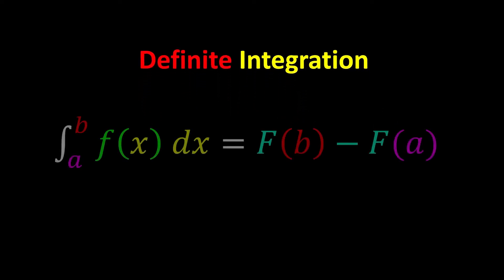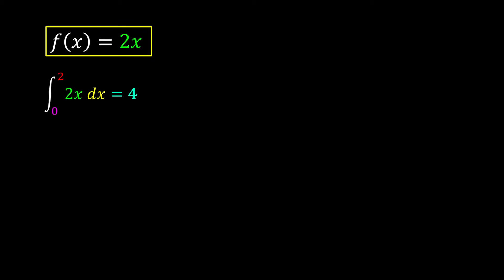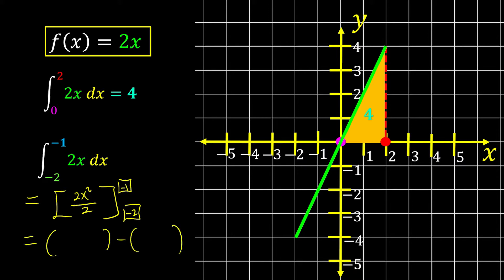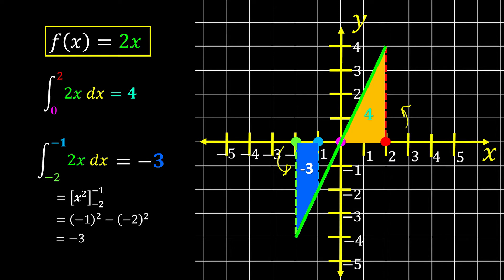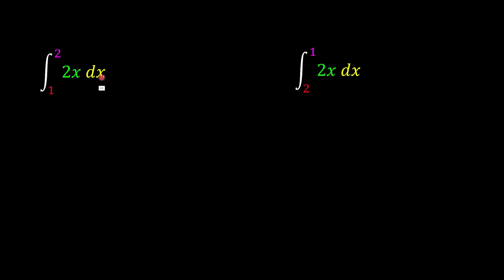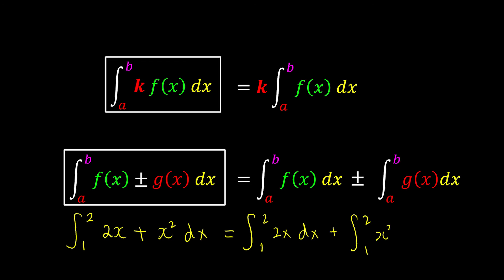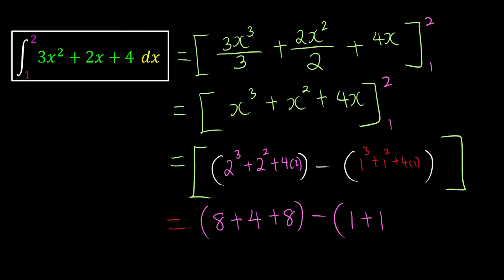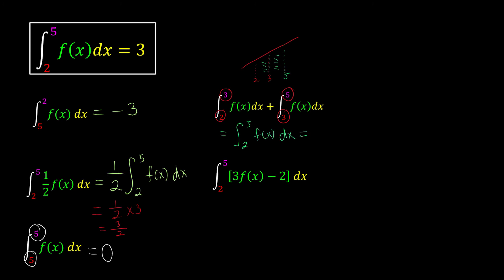KSSM Add Maths Integration : Introduction to Definite Integral (With Examples)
This is part for form 5 additional mathematics kssm chapter 3 integration. We discuss about what is definite integration and what does the answer tell us which is area under the graph or curve by using integration.

0:00 Concept of definite Integral
00:43 Integral of 2x from 0 to 2
01:45 Integral illustration
05:10 Limit from a to b and b to c
06:32 Upper limit same as lower limit
06:50 Upper and lower limit Swap
08:15 Constant and Addition/Subtraction
09:08 Example 1 Integrate 3x^2+4x+4 from 1 to 2
11:00 Example 2 Integration of f(x) dx = 3
13:48 Outro